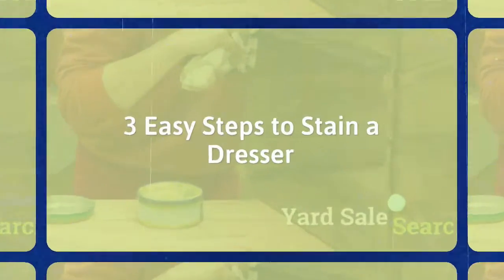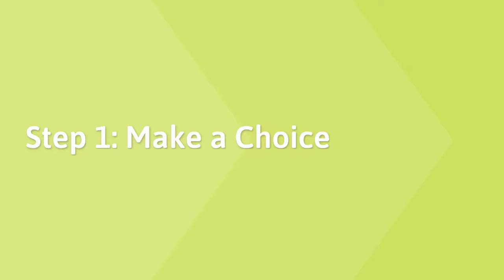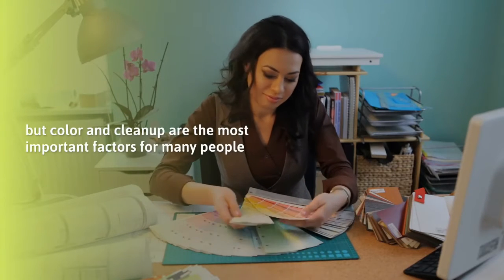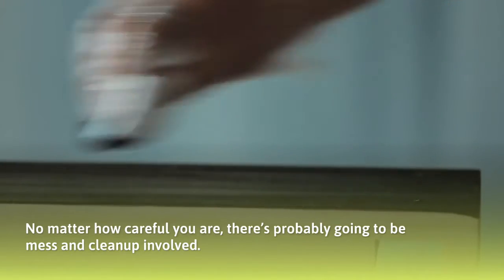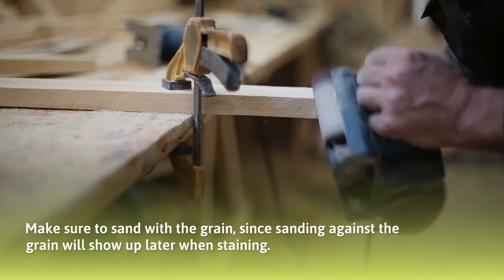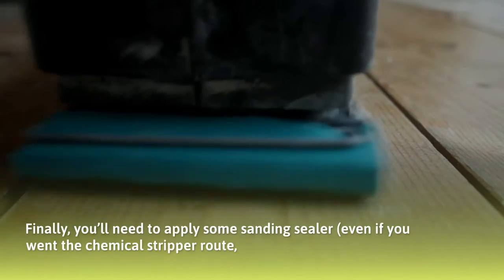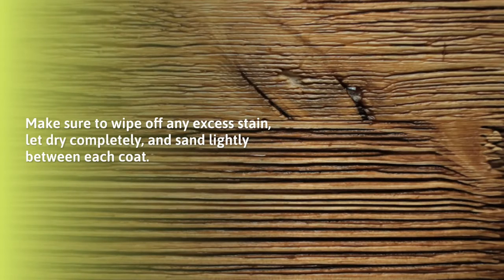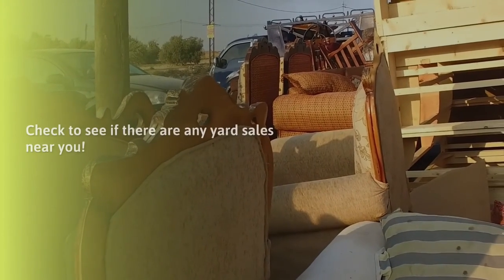3 Easy Steps to Stain a Dresser | Yard Sale Search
Whether it’s a new yard sale pickup or just a piece you have laying around, staining a dresser is a great way to bring some life into the piece and into the entire room. Staining isn’t a difficult process, and just about everyone can handle it, but it is important to know the steps before you start! Otherwise, you might damage your dresser, your floors, and most importantly, your self-esteem!

If you are planning on embarking on your first successful staining journey yourself, however, fear not! We’ve broken the process down into three easy steps that’ll be a breeze to follow.

YardSaleSearch is the most popular platform to post your yardsales and garagesales online. If you want to get maximum visibility on the web, then you need to post your yard sale with us